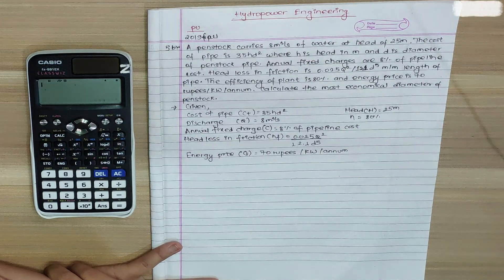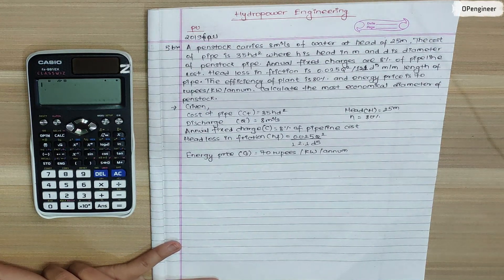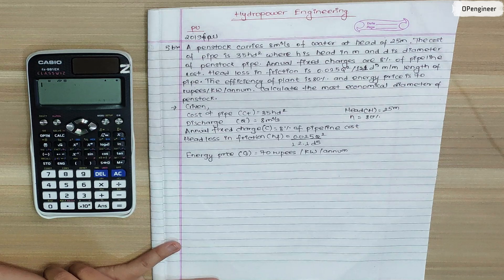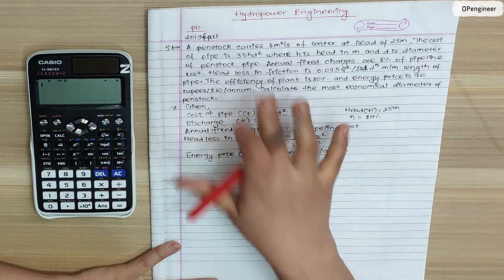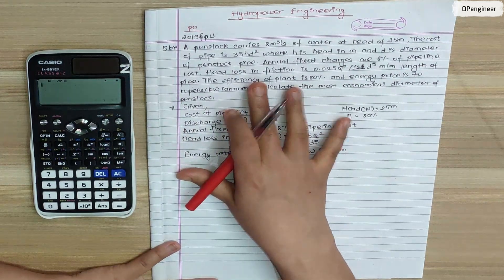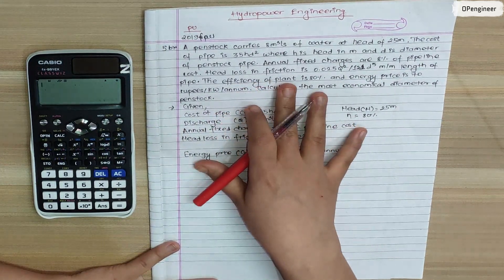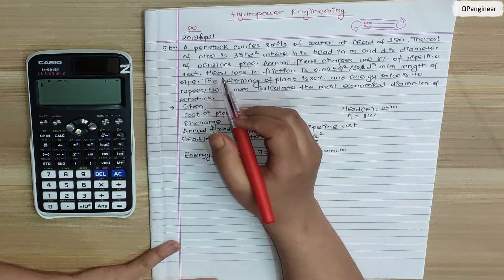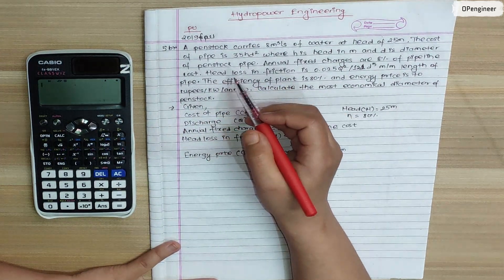Penstock Pipe Numerical || Calculate most Economical Diameter || Hydropower Engineering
Q)A penstock carries 8m^3/s of water at head of 25m, The cost of pipe is 35hd² where  head in m and d is diameter of penstock pipe. Annual fixed charges are 8% of pipeline cost, Head loss in friction is 0.025Q^2/12.1d^5  m/m length of pipe. The efficiency of plant is 80% and energy price is  70rupees/kw/annum.  Calculate the most economical diameter of penstock.